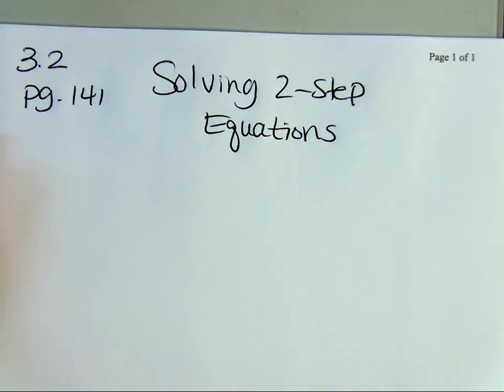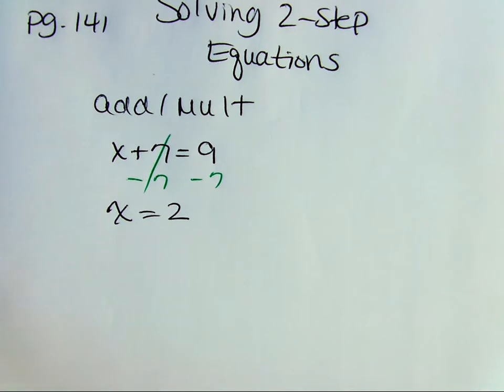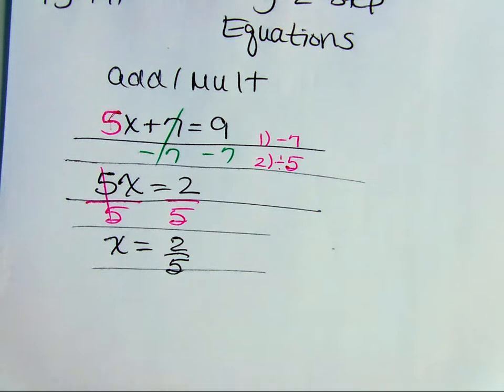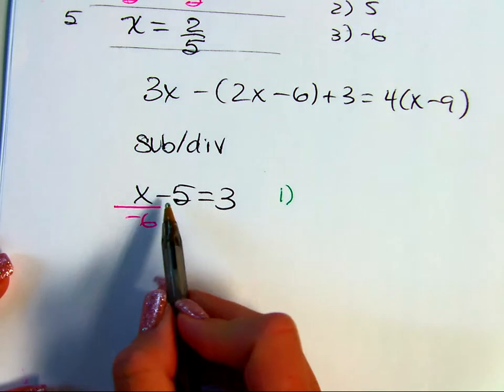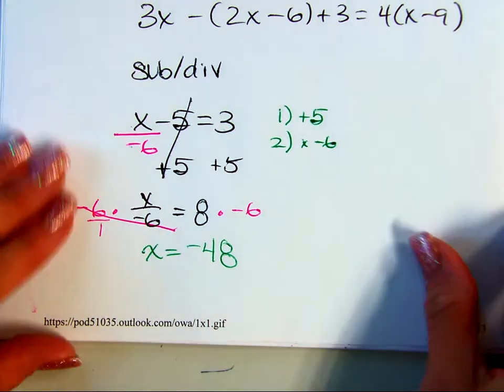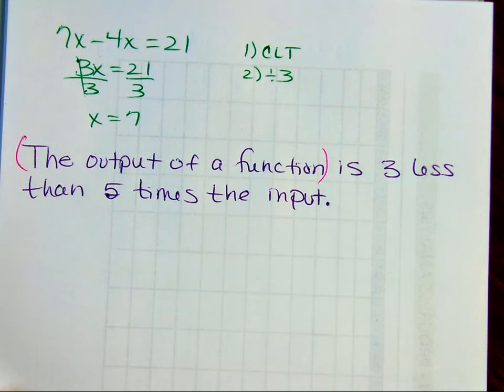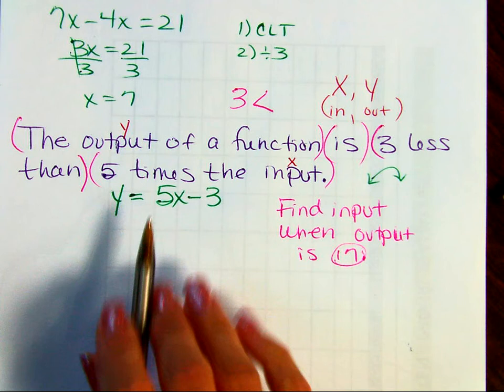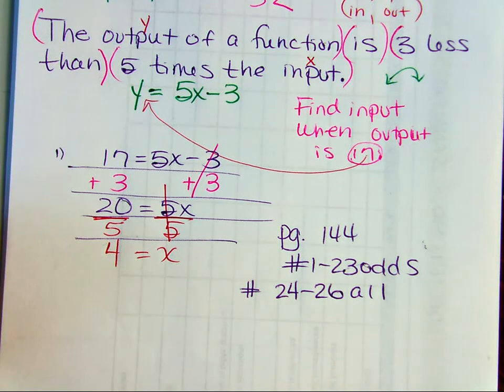Algebra Section 3.2 - Solving 2-Step Equations